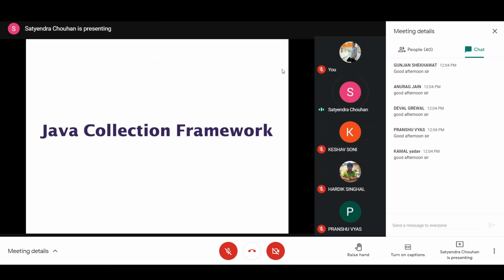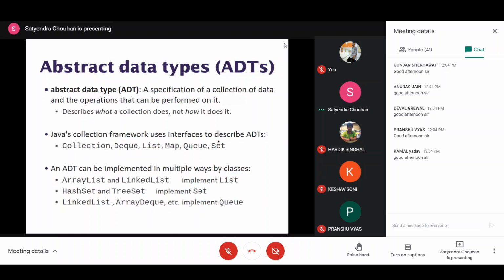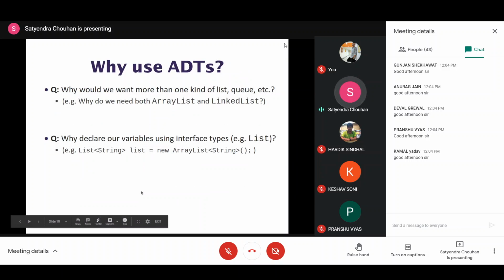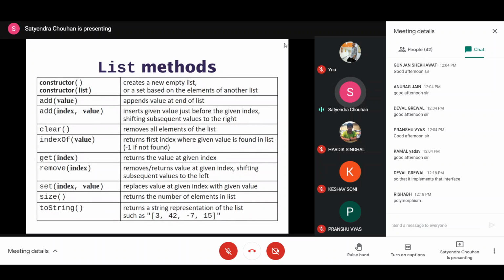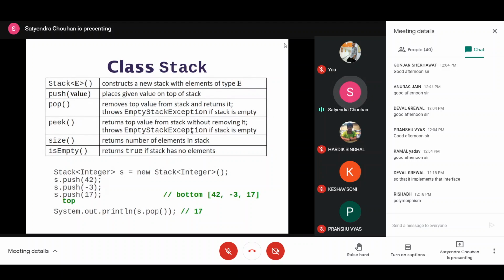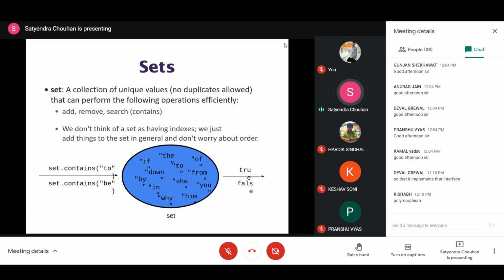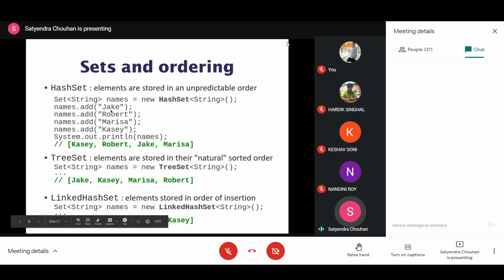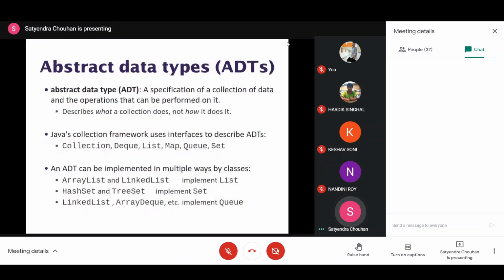OOAD Lecture 19